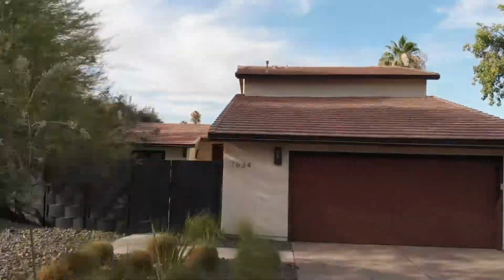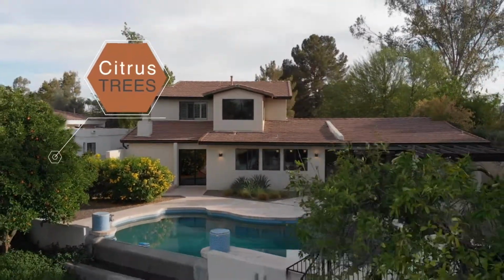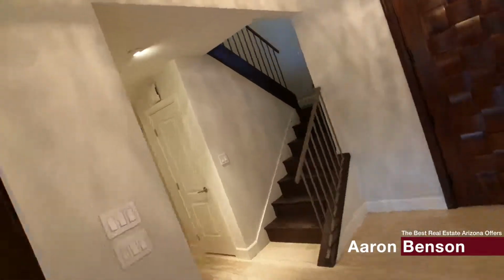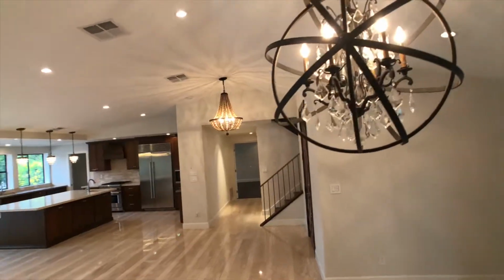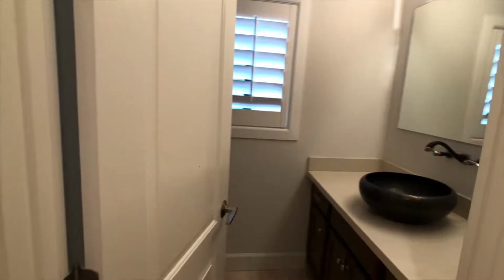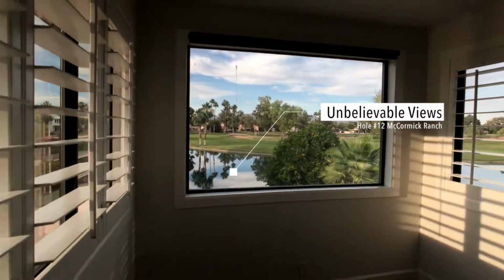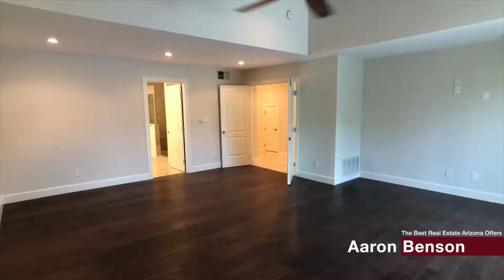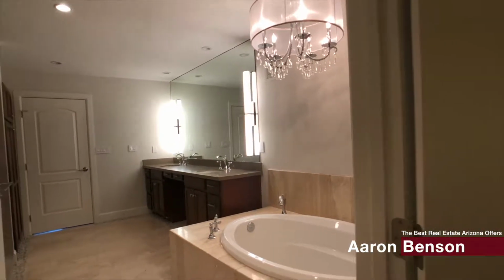Welcome to this incredible Lake Front Property In McCormick Ranch! Come on inside!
WATERFRONT & GOLF COURSE views in the highly-sought after Palo Viento neighborhood in McCormick Ranch in Scottsdale! Intimate dining room to your left looks toward great room and out a wall of sliding glass doors to incredible views. This is indoor/outdoor living at its best. Ground floor master suite with hand scraped 7'' wide plank hardwood flooring, spa-like bath & walk-in closet. 3 bedrooms are upstairs with large picture window capturing the views. Everything is newly updated in this 3,040 SF home including AC unit & Heritage windows. Great room open to kitchen with large island, Wolf range, SubZero fridge, wine fridge, Ceasarstone counter tops, Thomasville cabinets & crushed granite sink looking onto the re-tiled pool/hot tub, water & golf course views.